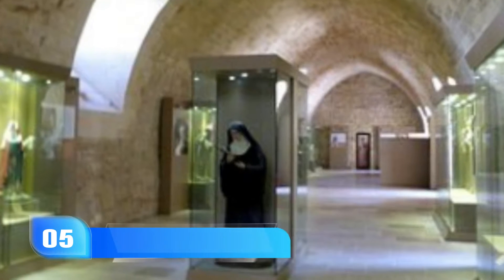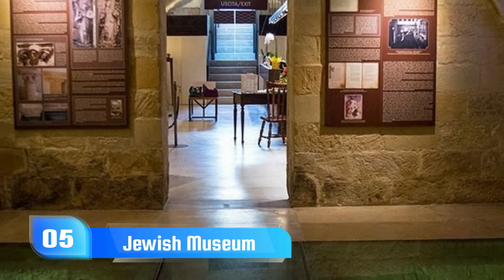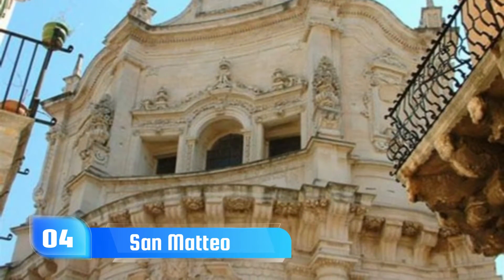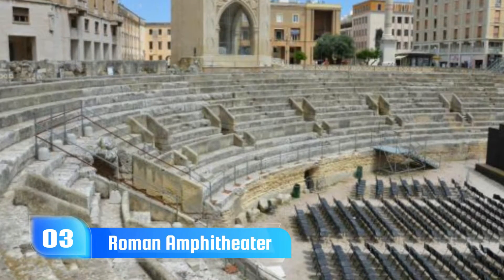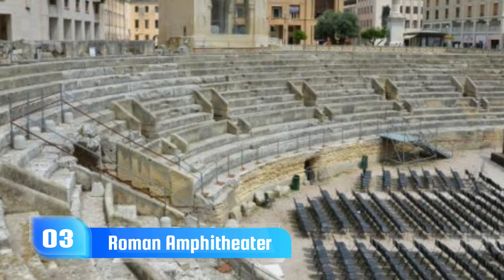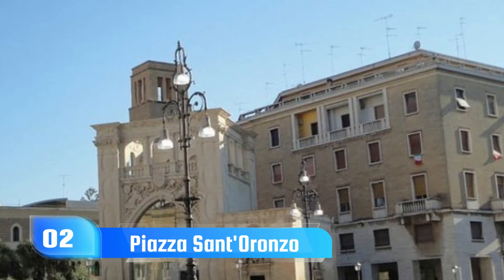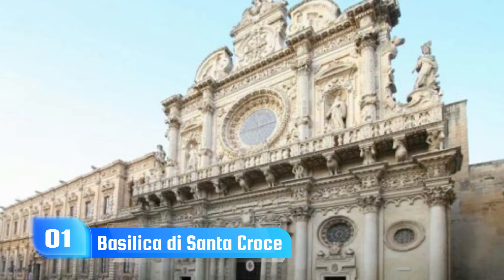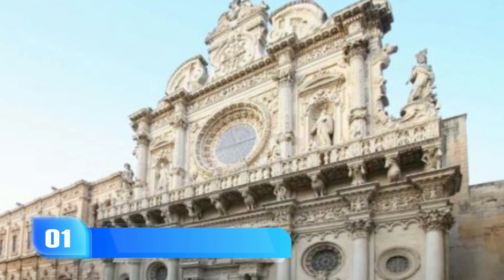Top 5 Places to Visit in Lecce | Italy - English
Lecce is one of the biggest tourist attractions in Italy having many best places in Lecce.

There are many beautiful places in Lecce. Italy has some of the best places in Lecce. We collected data on the top 10 places to visit in Lecce. There are many famous places in Lecce and some of them are beautiful places in Lecce. People from all over Italy love these Lecce beautiful places which are also Lecce famous places. In this video, we will show you the beautiful places to visit in Lecce.